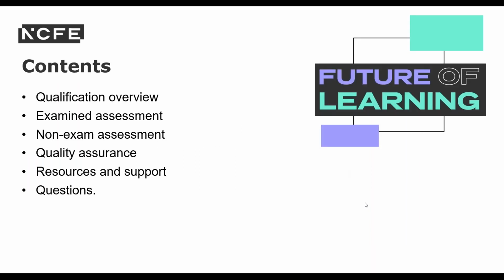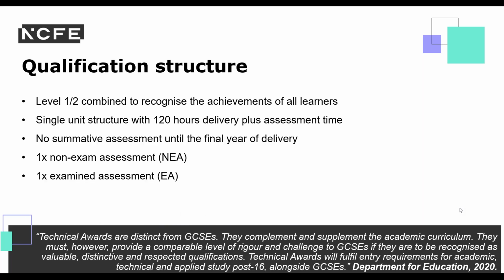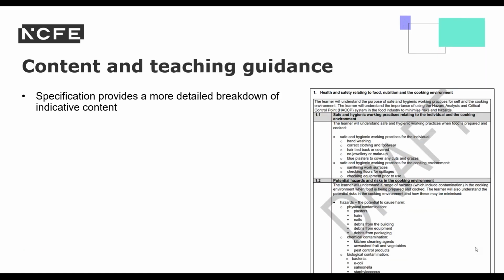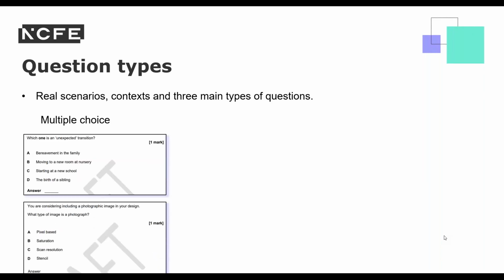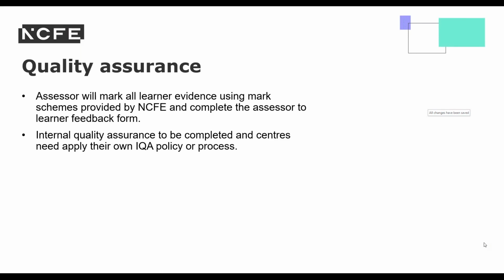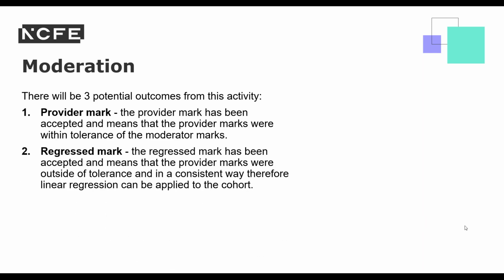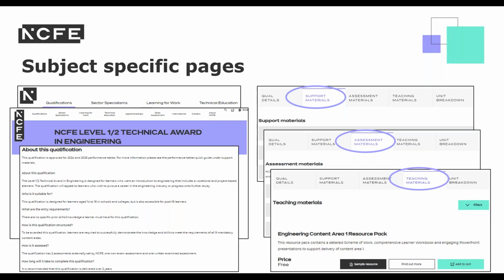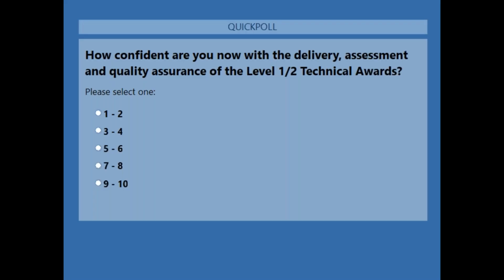V Cert Prepare to Teach Year 1: Introduction and Overview of the Qualification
For 24/25 the NEA release date has changed from 1 September to the 1 October.

This webinar provides an introduction to the V Cert Level 1/2 Technical Award qualifications. We will guide you through the structure of the qualifications, the examined and non-examined assessments, and will provide an overview of the quality assurance process. We will also share a summary of the resources and support that are available from NCFE and our partners, before we open the floor for you to ask us any questions you may have.